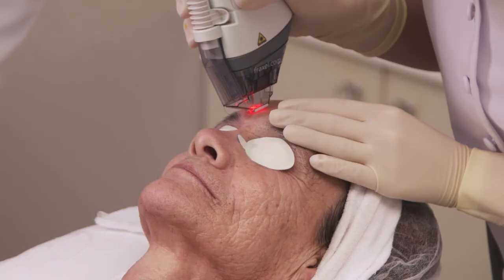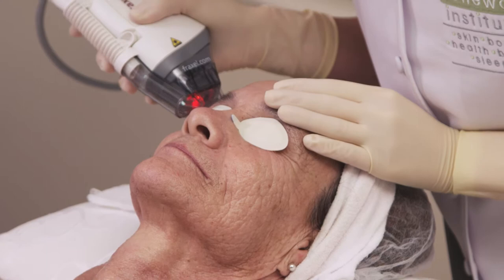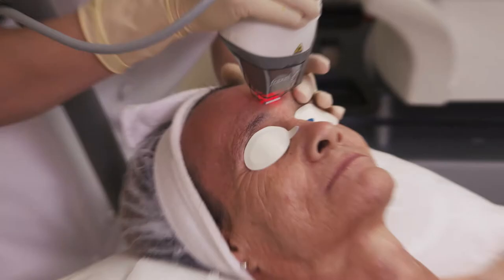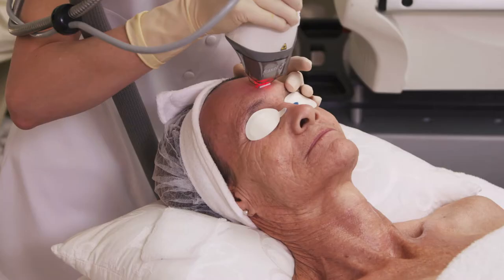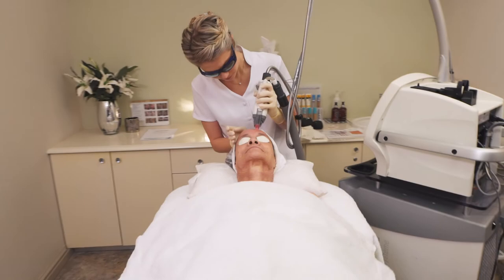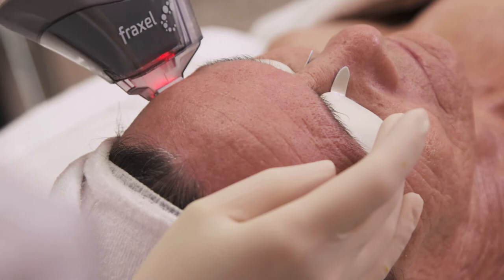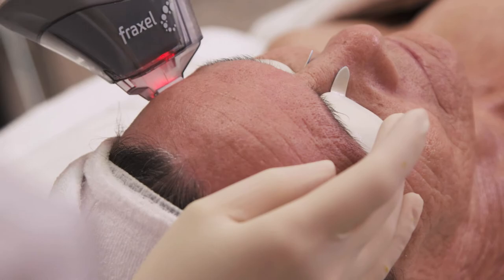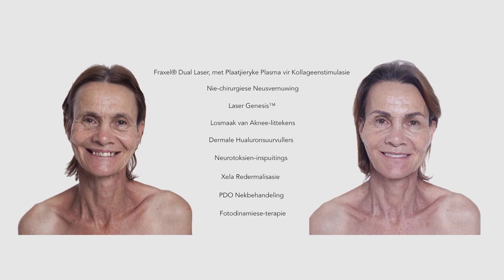Fraxel® Dual Laser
UNDERSTANDING THE FRAXEL DUAL LASER?
The Fraxel® DUAL system combines a 1927nm laser with an upgraded version of the 1550nm laser. The 1550nm laser combined with the 1927nm laser offers both a deep and superficial treatment. Fraxel® laser treatments repair and restore our skin, without surgery and the downtime involved to allow for healing.

Fraxel ® DUAL laser at a Glance:
- Best Results: 3 - 5
- Duration of Results: 10 - 12 months
- Treatment Recovery: 2 - 3 days
- Anaesthetic: Topical
- Procedure Time: 30 - 60 mins
- Skin Specialist: Therapist / Doctor
- Back To Work: Next day

The Fraxel ® Dual laser provides moderate-level treatment for pigmentation, skin tone, lines, acne scarring and poor skin texture. It is more effective and less invasive than older laser types and is FDA approved. The treatment produces thousands of tiny deep columns to your skin to stimulate collagen production and skin rejuvenation.

CREDITS:
- MOOIMAAK Participant: Yvonne Nell
- Dr Graham Duncombe
- Therapist Liza Schoeman